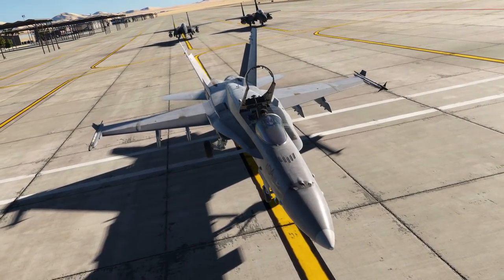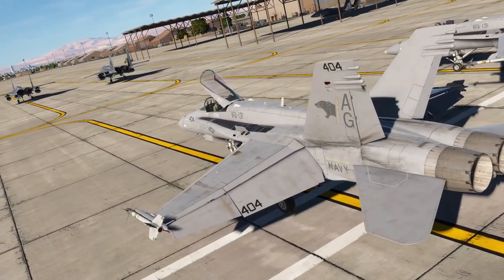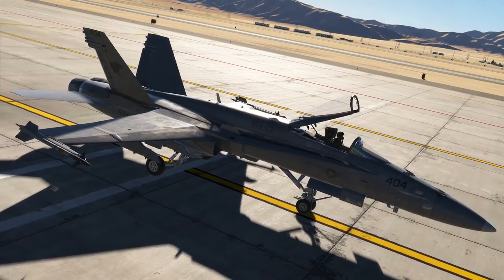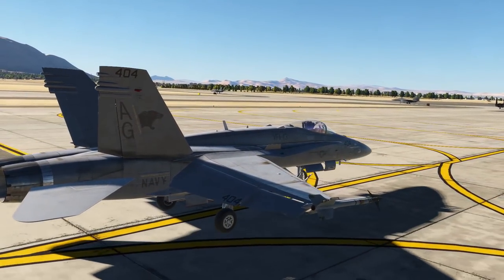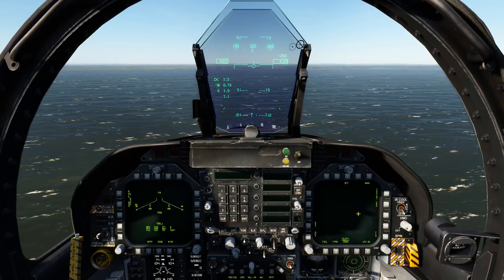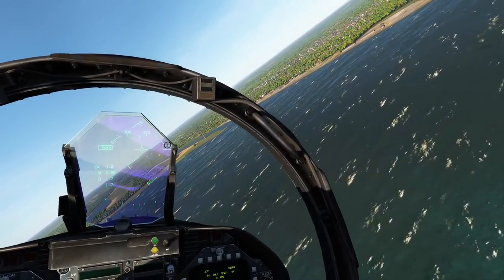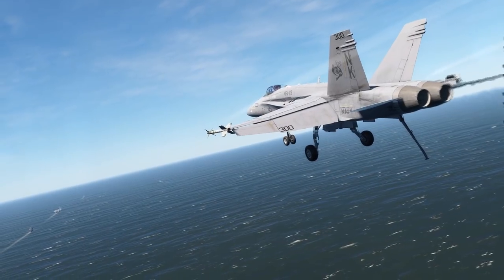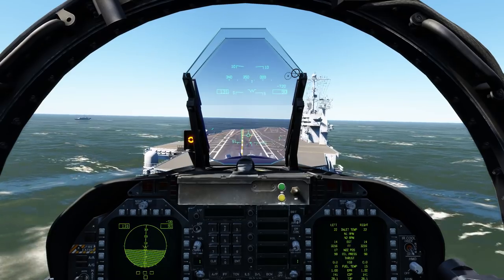DCS: F/A-18C Hornet - Episode 1 - Introduction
System: 6770k, 16 GB RAM, GTX 1080, and 1 TB SSD.

This is a pre-alpha development build and may differ from the released product.